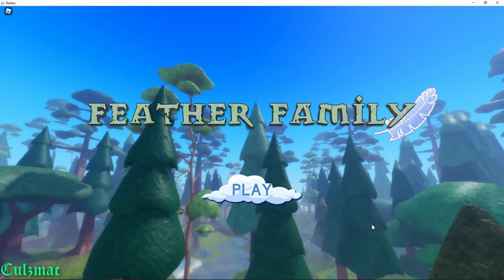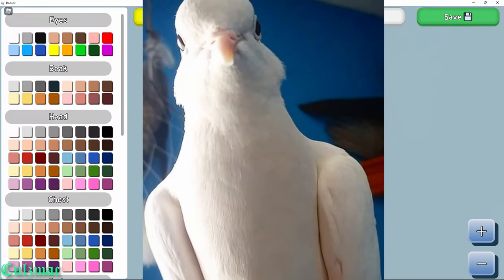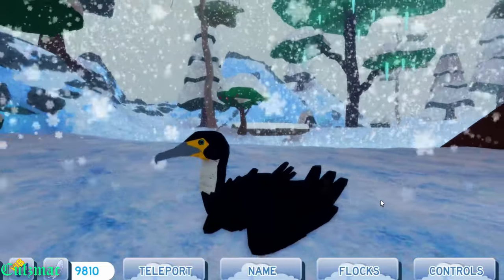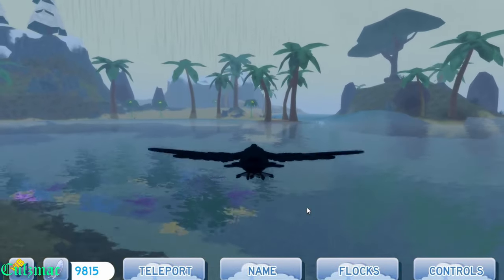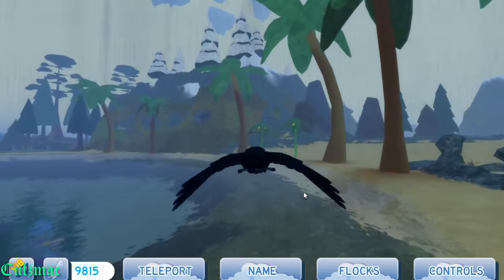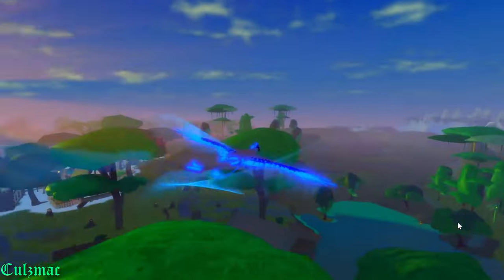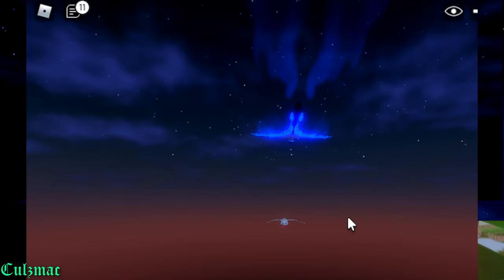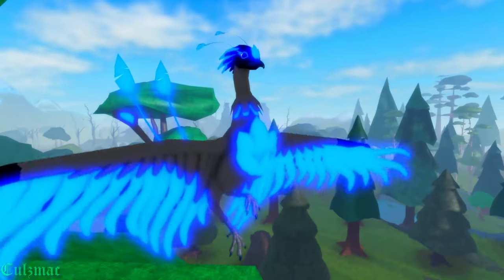Cormorant Update on Feather Family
New Cormorant looks actually very cool! I didnt show "preen" but its cute lol

0:00 - Intro
0:19 - Hatchling
0:45 - Adult
1:57 - Fireworks!
2:06 - Phoenix

Thanks to ALL of you guys for your support in recent videos!

Music in this video ( I did not create )